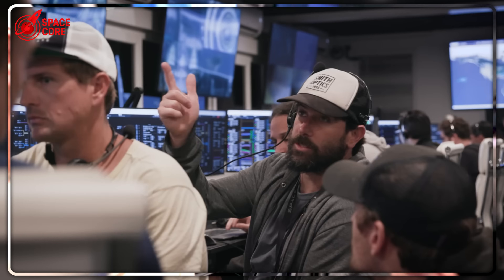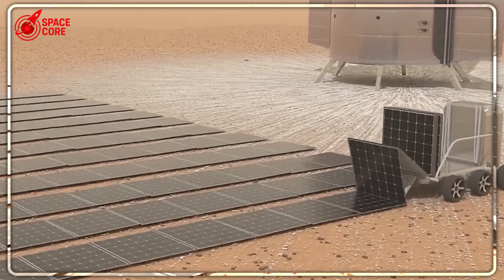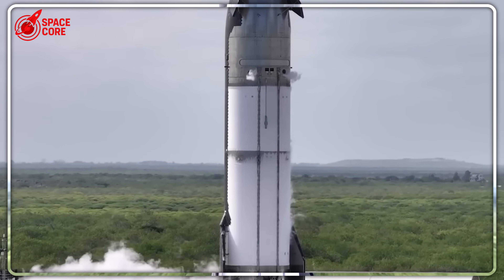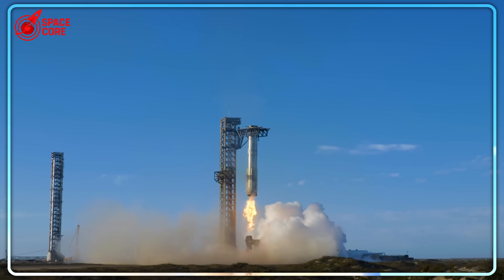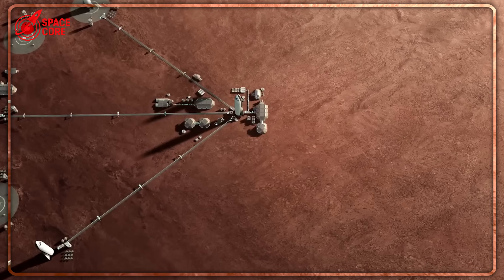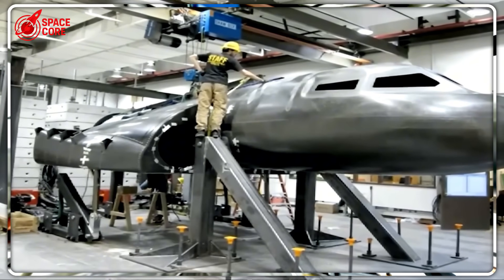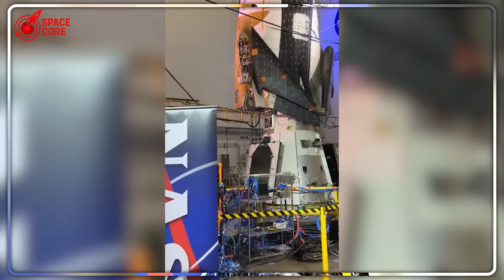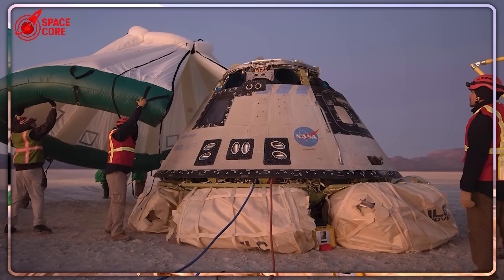What NASA Scientist Just Did SHOCKED SpaceX...5x Better Starship Solution!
NASA Scientist’s Mini Starship Shocks SpaceX! 5x Better Mars Rocket! Will Zubrin Win? Watch!

⏳ Timeline:
01:39 - Zubrin’s Rocket Sidesteps Starship’s Heat Shield Failures
03:20 - Mini Starship Could Launch Tomorrow, Beating SpaceX
05:30 - Zubrin’s Partnerships Threaten SpaceX’s Mars Monopoly
07:39 - Mini Starship Makes Mars Missions Routine, Not Spectacle
09:27 - Epic Rivalry: Musk’s Giant vs Zubrin’s Mini Starship
12:19 - Dreamchaser Outscores Boeing, NASA’s Shocking Coverup
14:28 - Dreamchaser’s 40% Cheaper Missions Humiliate SpaceX